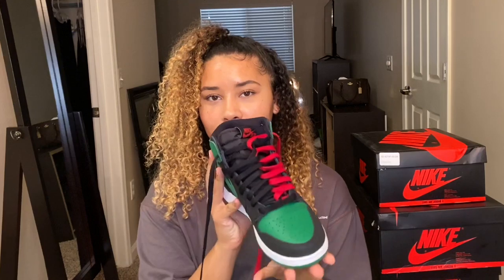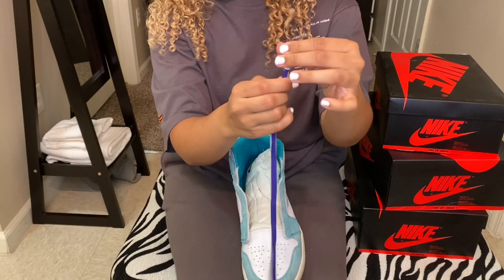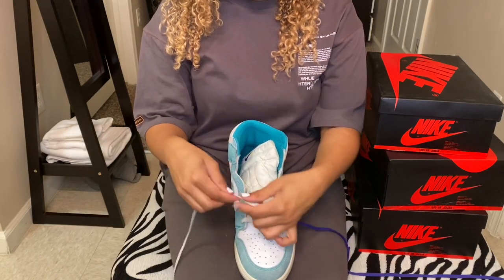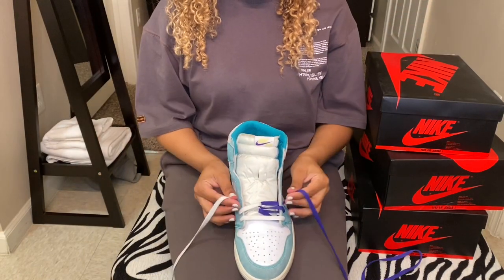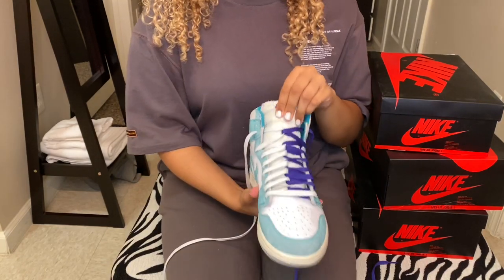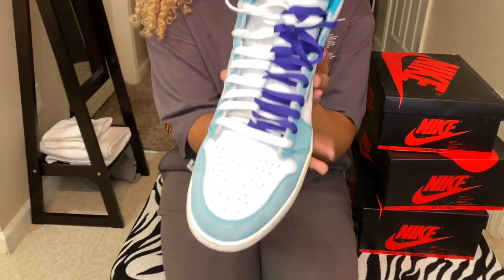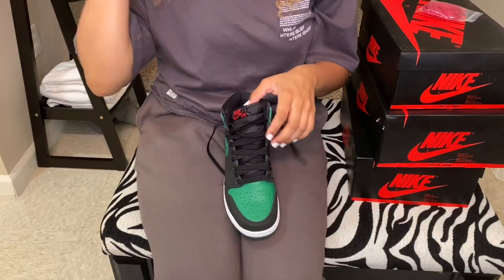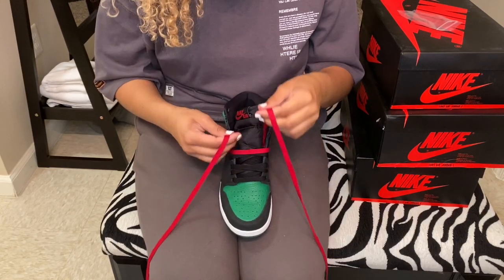How To Double Lace Air Jordan 1's (Union Lace Method)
Hi everyone in today's video I will be showing you how to double lace, or union lace your Air Jordan 1's. You can do this on any shoe I just think it looks great on 1's. This video was highly requested so i hope you all think it was helpful! Let me know down below what shoes you want to try these laces on